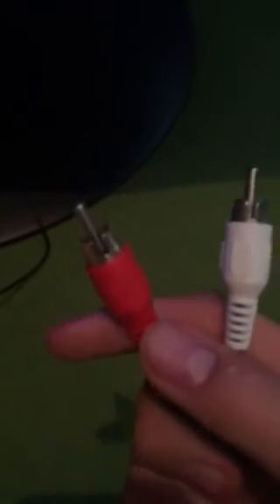X dream rocker ultra 4.1 Bluetooth gaming chair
I have done this video because there is no videos on YouTube of This chair so I thought I would bring you one I will do the sound test of it in another video thanks for watching